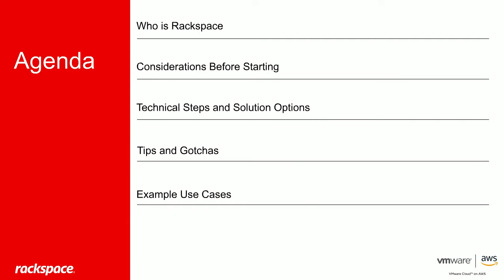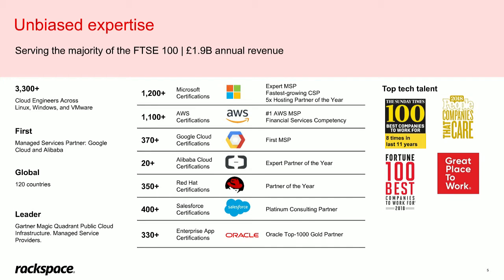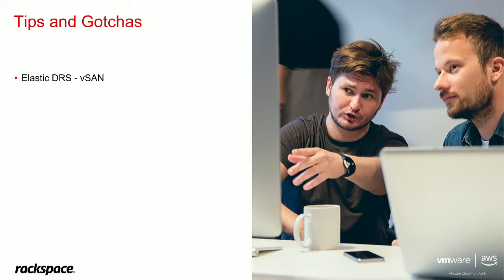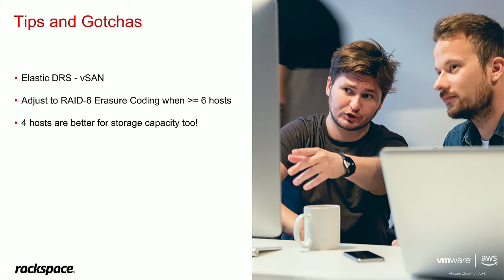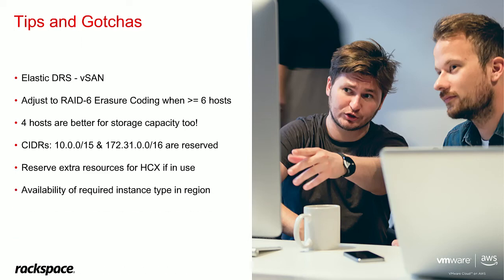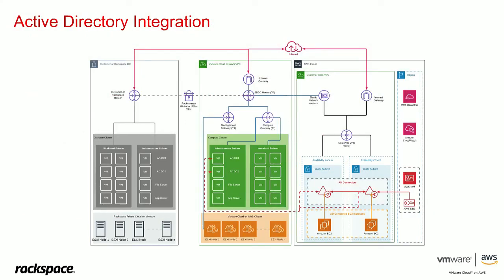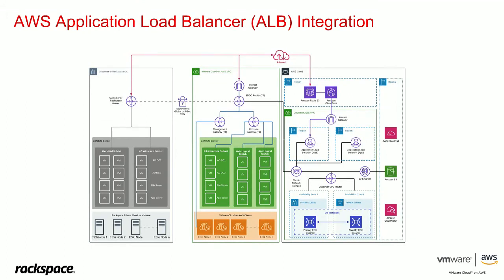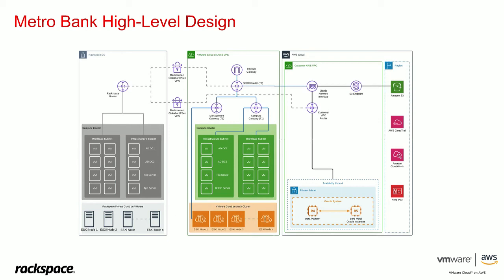VMware Cloud on AWS: A technical overview with popular use cases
Join Ather Beg, Rackspace Enterprise Solutions Architect and Carmen Hostetler, VMware Cloud Solutions Architect in an on-demand webinar as they discuss the technical steps to consider when implementing your first VMware Cloud on AWS deployment.